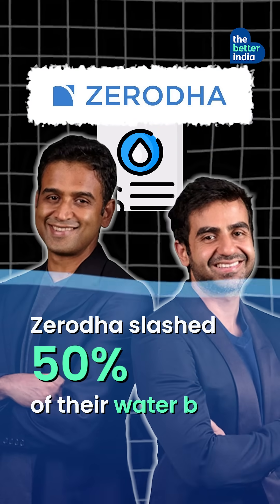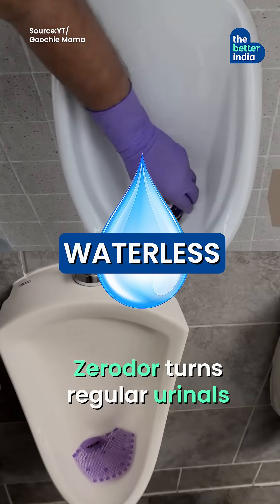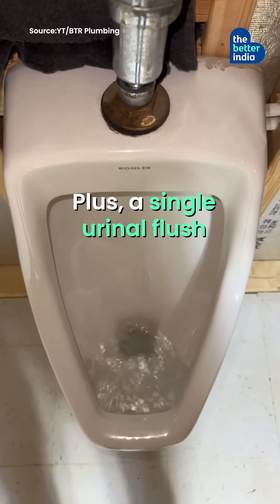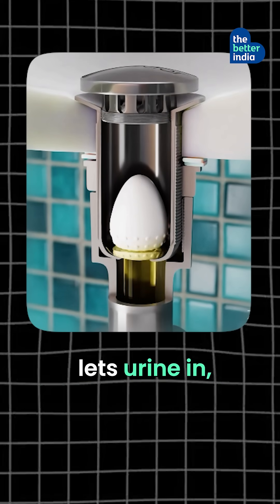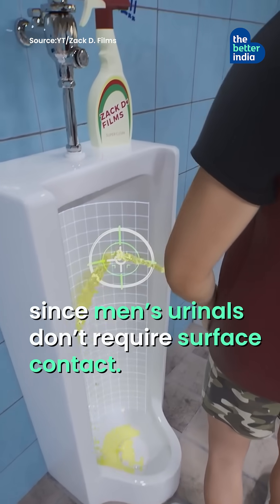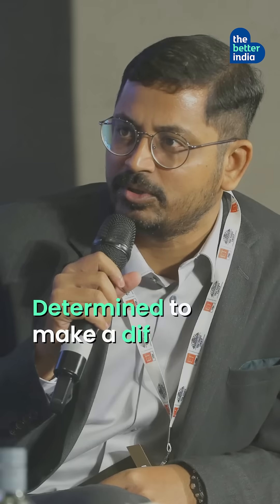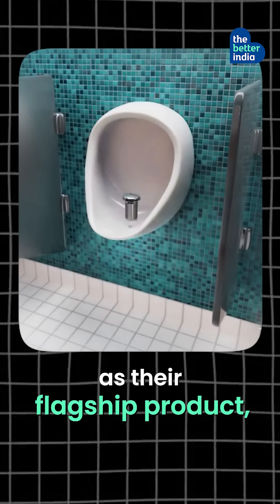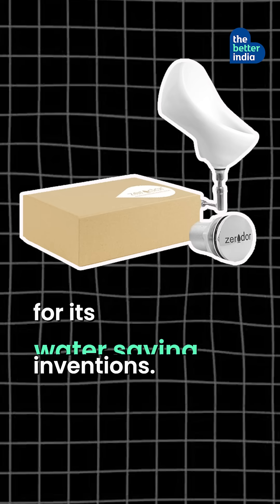This Shark Tank Rejected Product Saves Zerodha 50% of Water Bills!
Zerodor does all that — with a simple, brilliant mechanism that’s changing sanitation in India.

Rejected by Shark Tank but loved by 700+ orgs including Zerodha, this IIT Delhi-born invention is not just hygienic but revolutionary.

Its creator, Uttam Banerjee, started Ekam Eco Solutions after witnessing water pollution as a child — now he’s saving rivers, one urinal at a time.

[waterless urinals, Zerodor, Ekam Eco Solutions, sanitation innovation, reduce water bills]